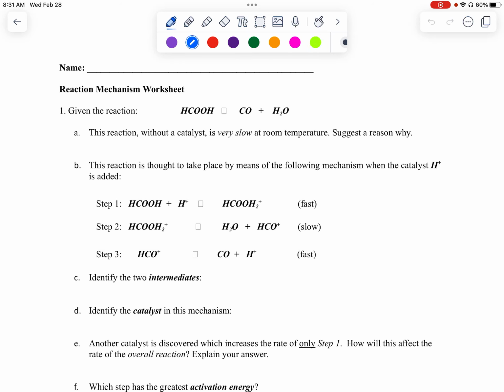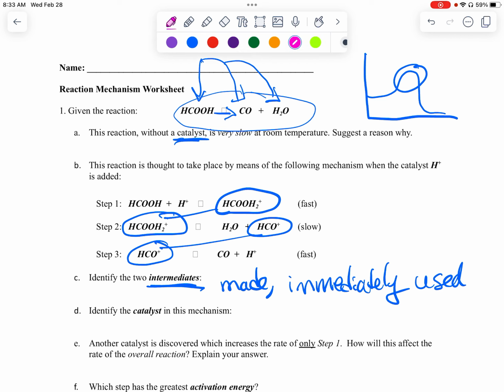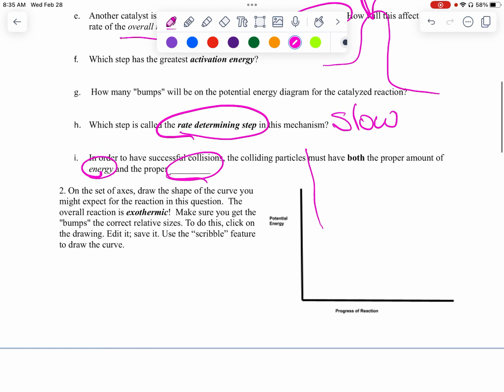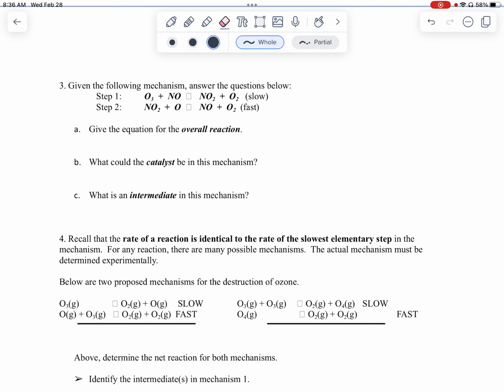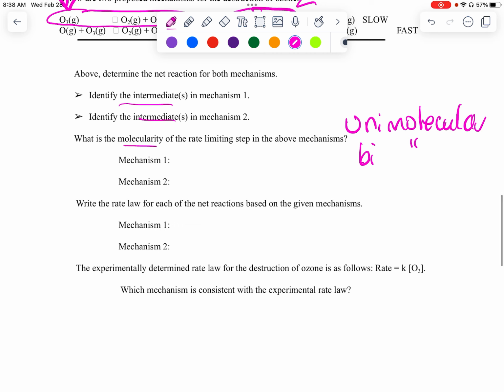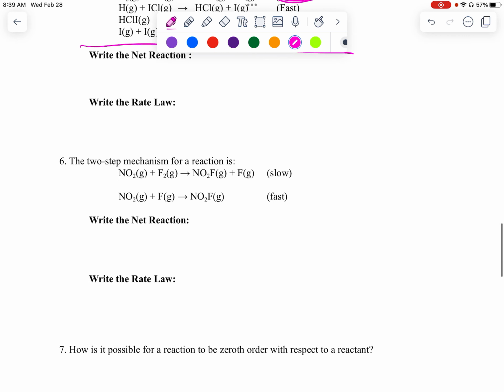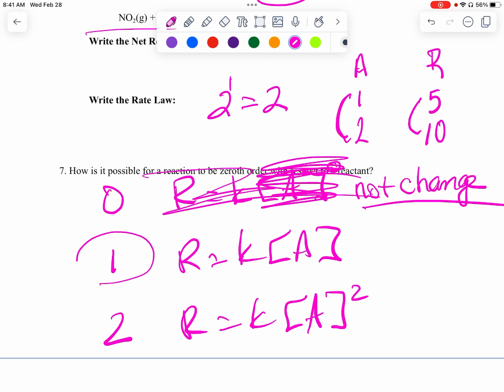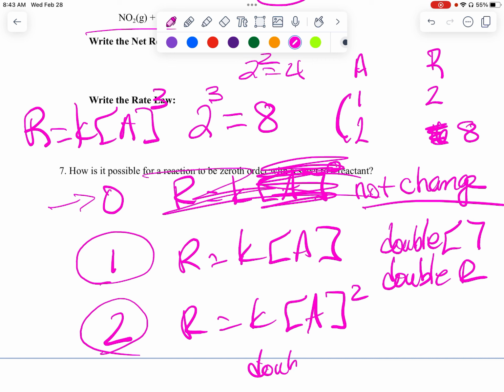Reaction Mechanisms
We will examine reaction mechanisms and look for intermediates and catalysts. We will also discuss the importance of the slow step (also known as the rate determining step). We will look at how to write a rate law based on the slow step. Lastly, we will examine what zero, first, and second order reactions mean.